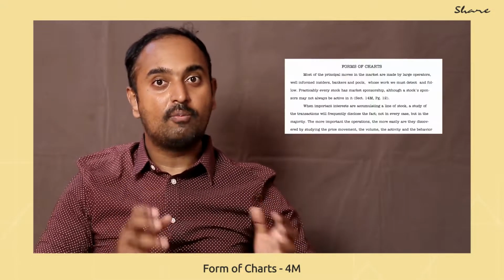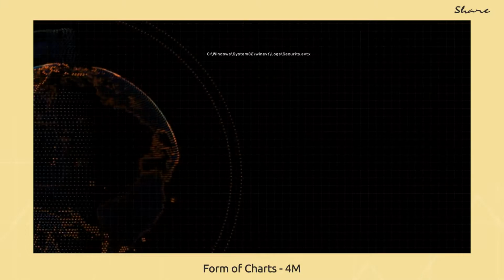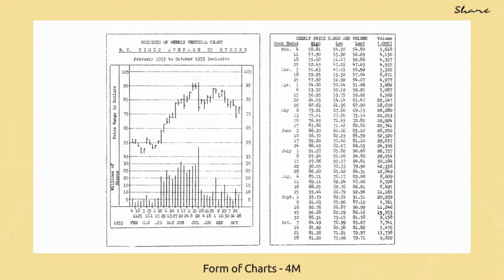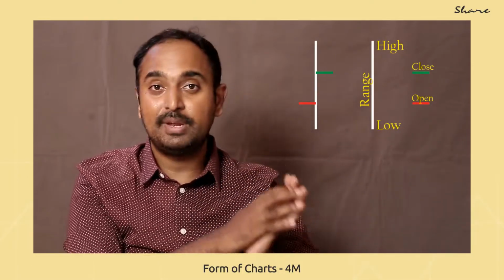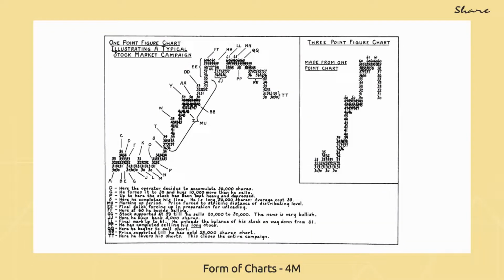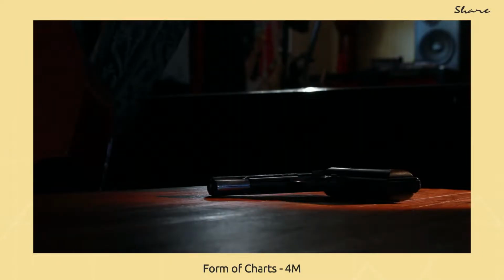Best Charts for Price Action? | Section 4M | Wyckoff Method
There are lot of Chart types and Indicators,
In this video, Wyckoff recommends the very best chart to look at, and interpret the price and volume, he guides us and tells what are the things we should look and concentrate on.